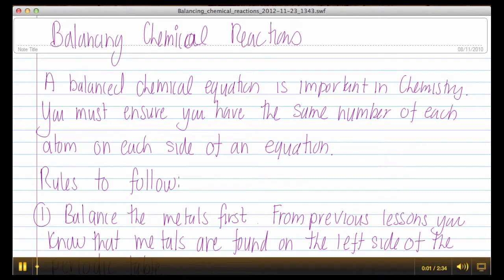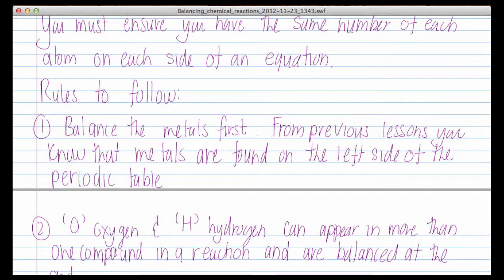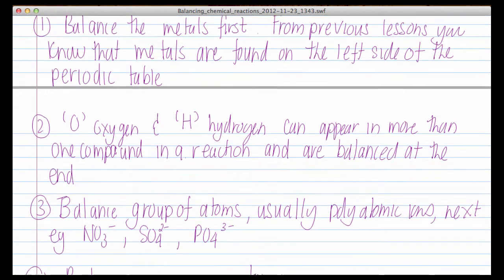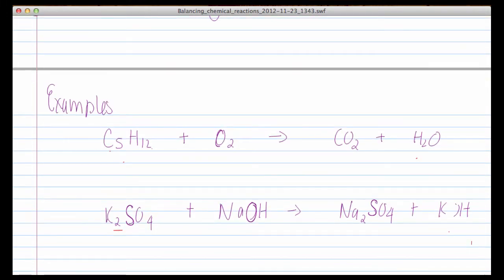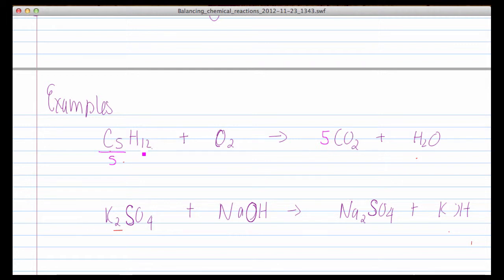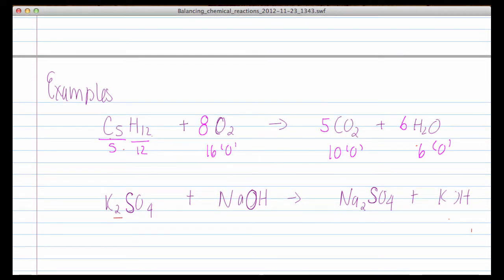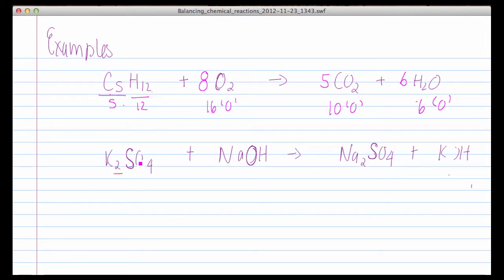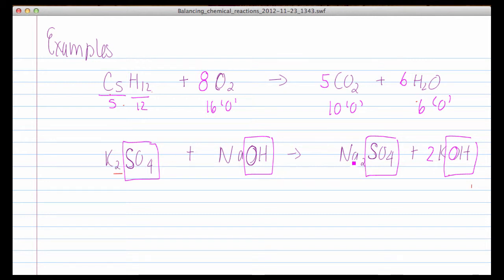Balancing Chemical Equations_a_1343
SIDES is a public, full-service, K-12 distance education school that offers online learning in the province of British Columbia, Canada.

for other online course videos.